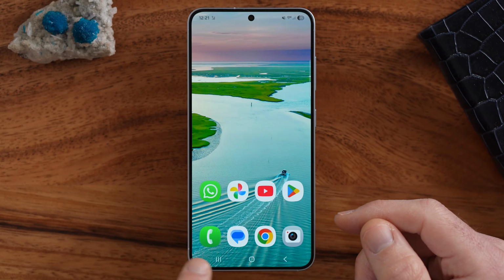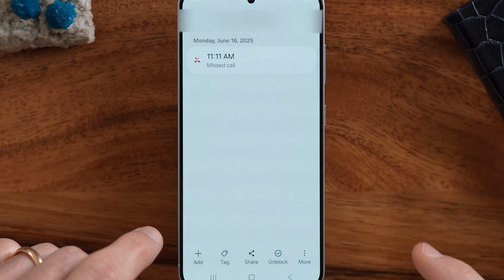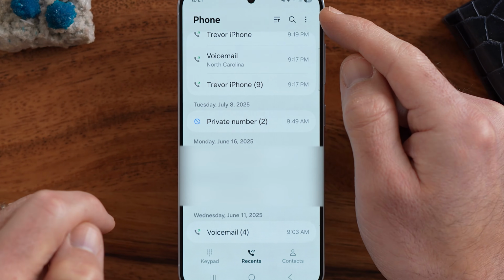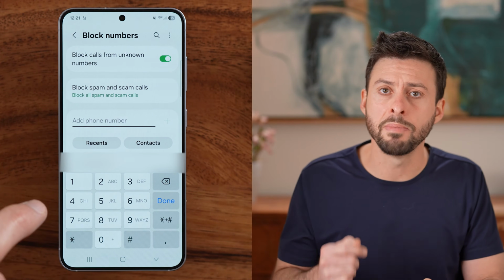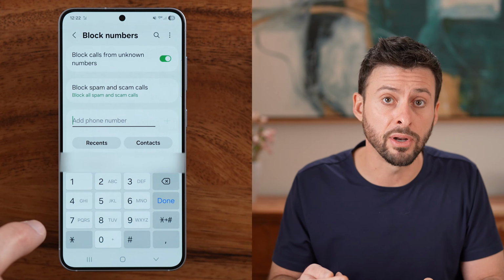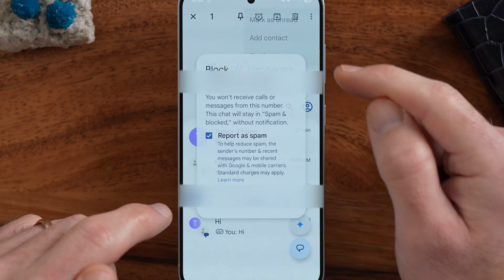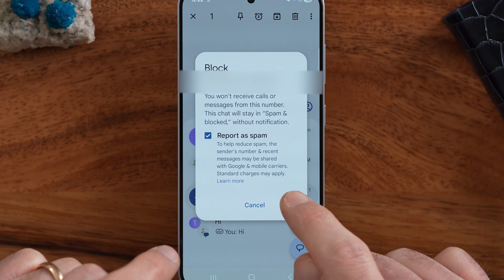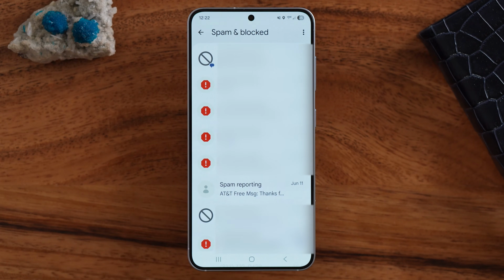How To Block A Number On Android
Here's how to block a phone number on your Android phone.